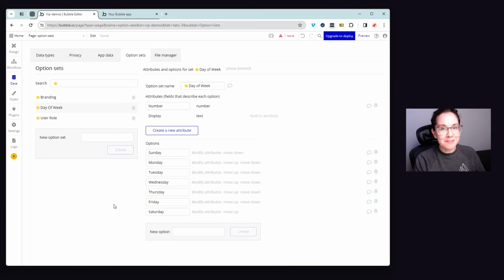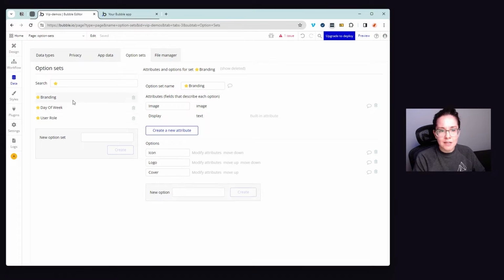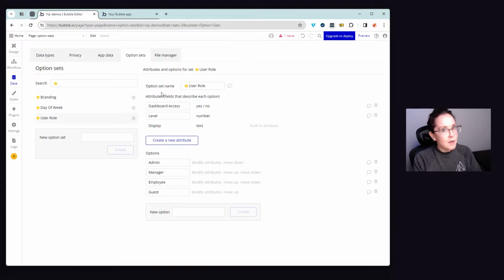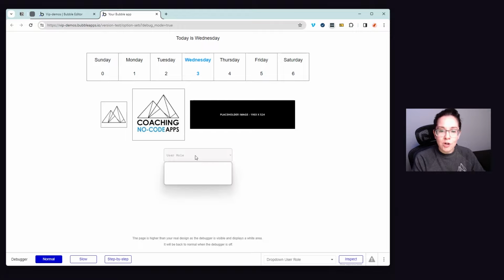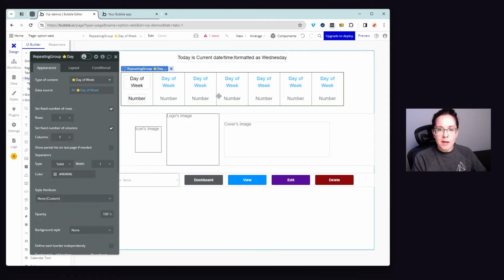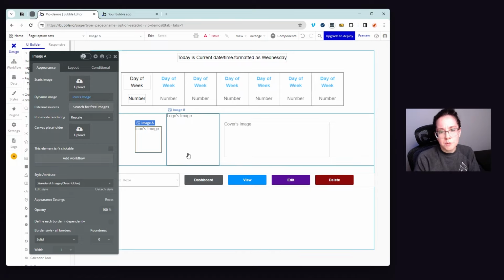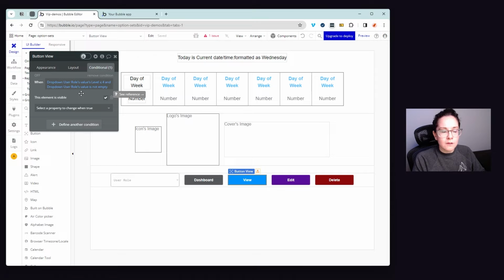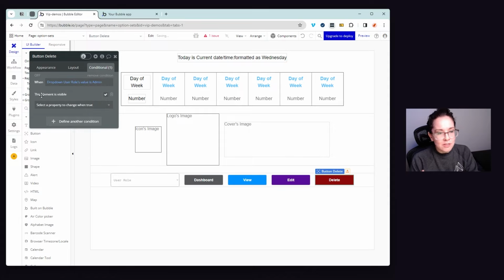3 Ways to Use Option Sets for Better Bubble App Performance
Using option sets in your Bubble app is a great way to manage a pre-determined list of choices, but how is it different from using your no code app's database? One big difference is performance! Watch as we use option sets in 3 different ways to optimize our app.